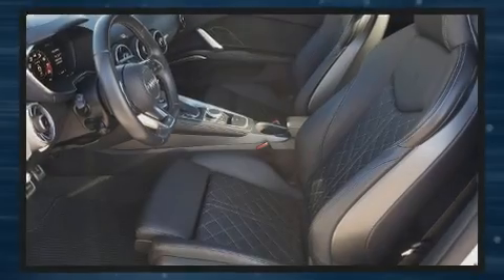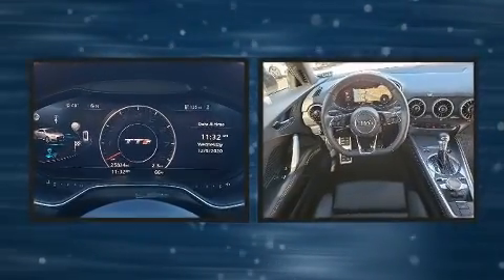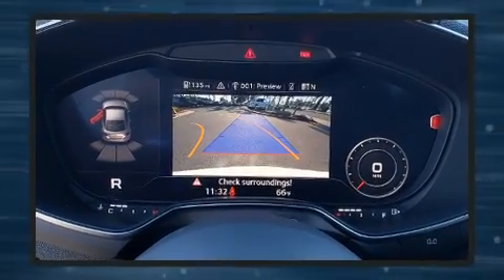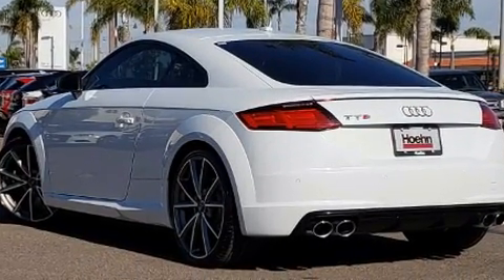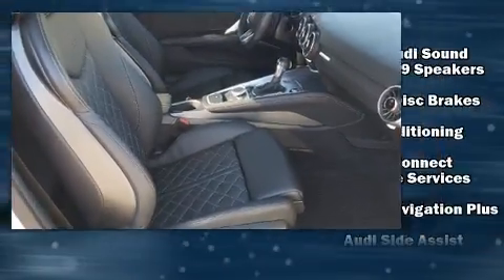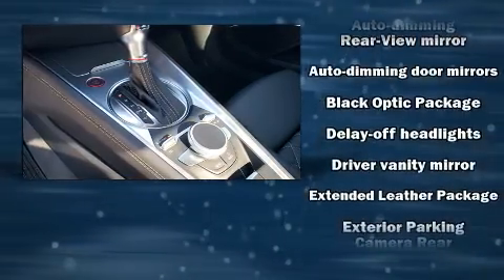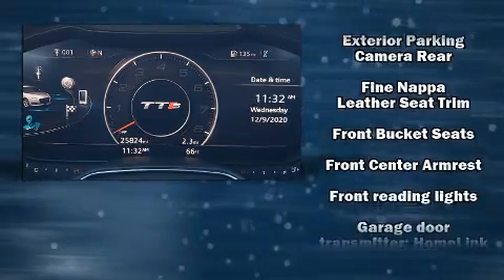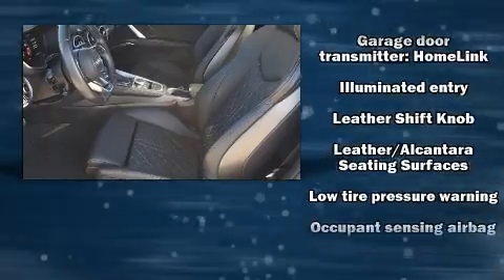2018 Audi TTS 2.0T in Carlsbad, CA 92008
Audi Carlsbad
5425 Paseo Del Norte

Introducing the 2018 Audi TTS. This 2 door, 4 passenger coupe has just over 25,000 miles! Audi made sure to keep road-handling and sportiness at the top of it's priority list. Under the hood you'll find a 4 cylinder engine with more than 200 horsepower, providing a smooth and predictable driving experience. Well tuned suspension and stability control deliver a spirited, yet composed, ride and drive The engine breathes better thanks to a turbocharger, improving both performance and economy. Audi infused the interior with top shelf amenities, such as: leather upholstery, automatic dimming door mirrors, telescoping steering wheel, turn signal indicator mirrors, remote keyless entry, cruise control, and 1-touch window functionality. Everything is where it ought to be, from the dashboard controls to the door locks and window controls. With side curtain airbags supplementing the rest of the safety network, you can be assured that you and your passengers will experience top-tier protection. We pride ourselves on providing excellent customer service. Stop by our dealership or give us a call for more information.